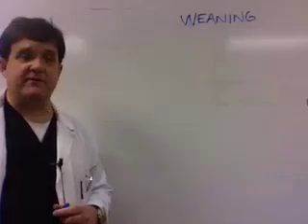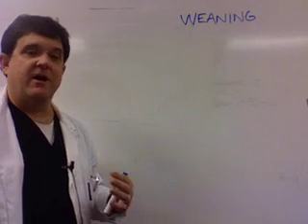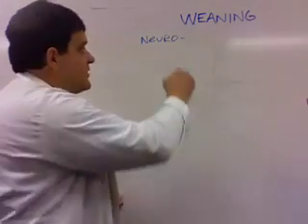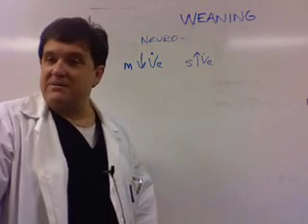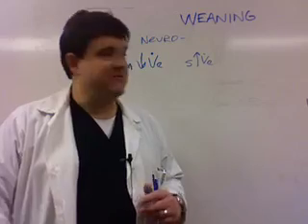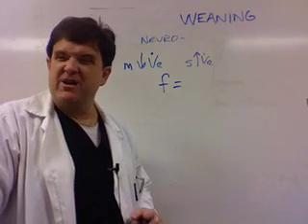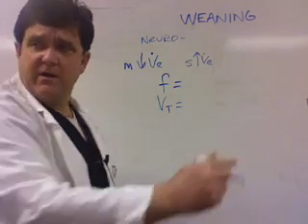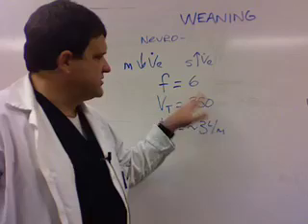Ventilator Weaning Part I of 3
Ventilator Weaning